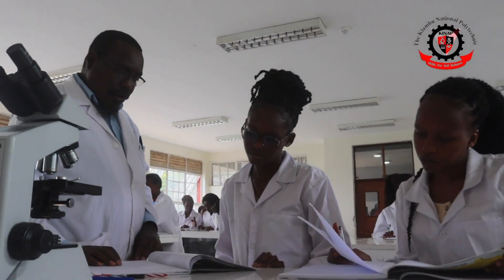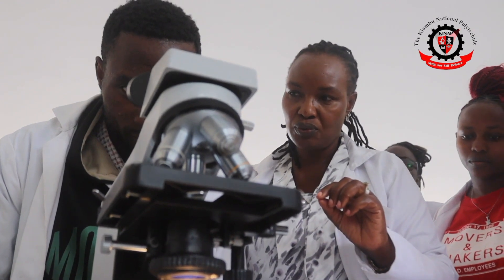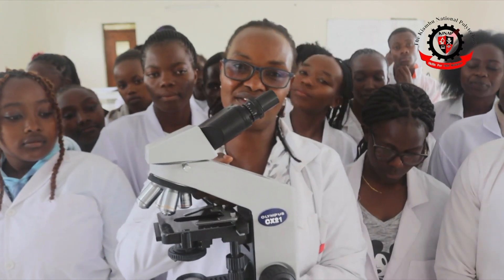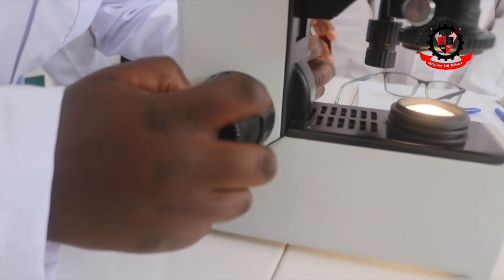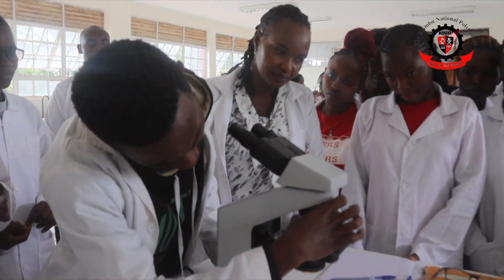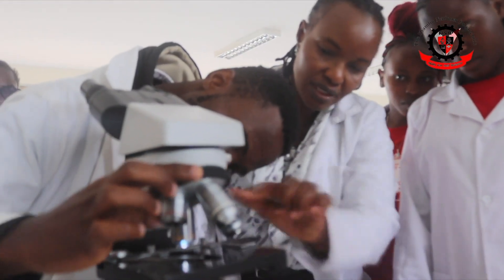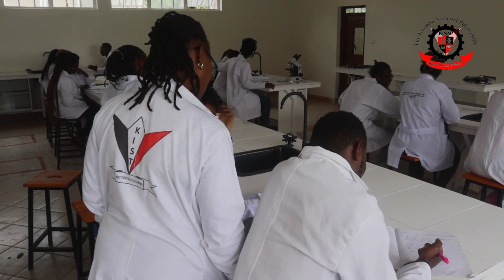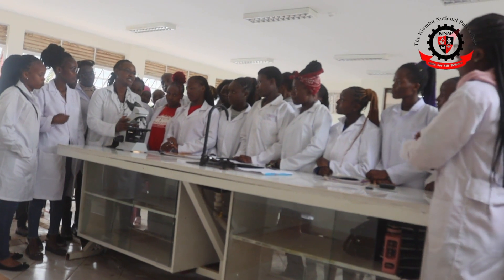KIAMBU NATIONAL POLYTECHNIC APPLIED SCIENCES COURSES 2024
The Applied Science department courses and highlights